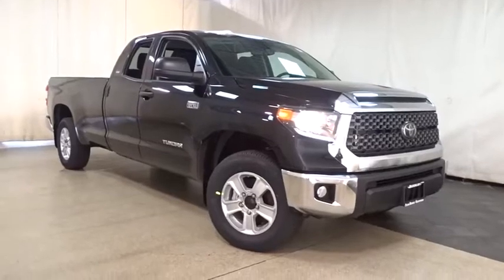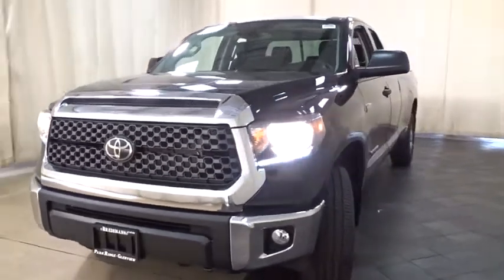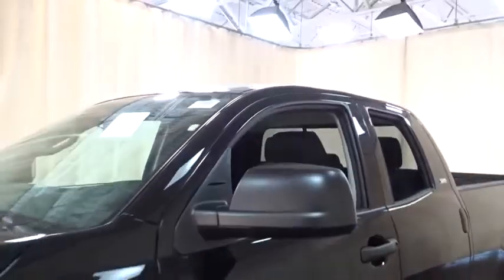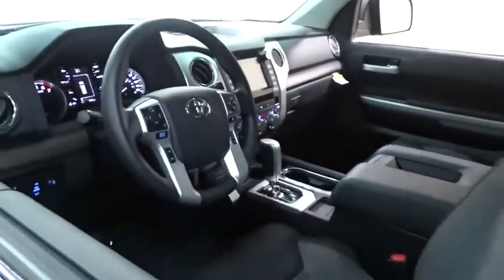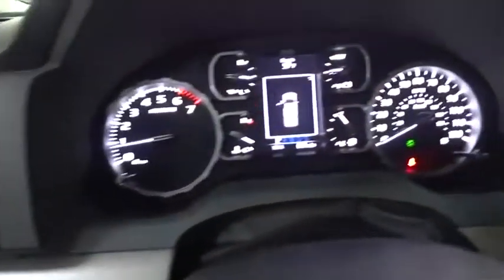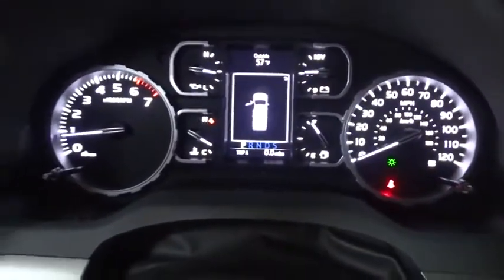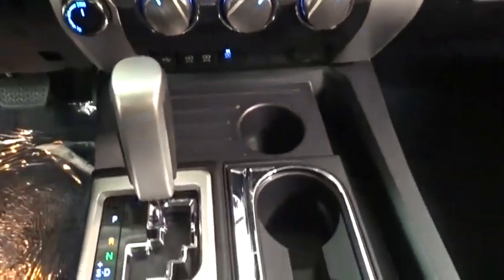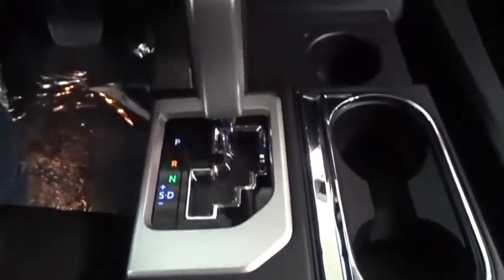2020 Toyota Tundra Des Plaines, Elmhurst, Schaumburg, Chicago, Naperville, IL T54866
Midnight Black Metallic New 2020 Toyota Tundra available in Des Plaines, Illinois at Bredemann Toyota. Servicing the Elmhurst, Schaumburg, Chicago, Naperville, IL area.

Bredemann Toyota
1301 W Dempster St

WHEELS: 18 5-SPOKE ALLOY  -inc: Tires: P275/65R18 AS,ALL WEATHER FLOOR LINER & DOOR SILL PROTECTOR PKG,SR5 UPGRADE PACKAGE  -inc: front center console w/3 cupholders and replaces standard equipment column shifter w/floor mounted urethane shift lever and knob  Urethane Tilt/Telescopic 4-Spoke Steering Wheel  Anti-Theft Immobilizer w/Alarm  38 Gallon Fuel Tank Capacity  Front Bucket Seats  8-way power-adjustable driver's seat w/power lumbar support and 4-way manual adjustable front passenger seat,SPRAY-ON BEDLINER,EXHAUST TIP (TMS),CHROME EXHAUST TIP,SR5 PACKAGE  -inc: Illuminated Entry System  illumination for cab and driver footwell,DOOR EDGE GUARDS,Four Wheel Drive,Tow Hitch,Power Steering,ABS,4-Wheel Disc Brakes,Brake Assist,Brake Actuated Limited Slip Differential,Steel Wheels,Tires - Front All-Season,Tires - Rear All-Season,Conventional Spare Tire,Tow Hooks,Heated Mirrors,Power Mirror(s),Intermittent Wipers,Variable Speed Intermittent Wipers,Privacy Glass,Sliding Rear Window,Power Door Locks,Automatic Headlights,Daytime Running Lights,Fog Lamps,AM/FM Stereo,Satellite Radio,MP3 Player,Bluetooth Connection,HD Radio,Requires Subscription,CD Player,MP3 Player,Steering Wheel Audio Controls,Auxiliary Audio Input,Satellite Radio,HD Radio,Requires Subscription,Split Bench Seat,Pass-Through Rear Seat,Rear Bench Seat,Adjustable Steering Wheel,Trip Computer,Power Windows,Keyless Entry,Power Door Locks,Cruise Control,Adaptive Cruise Control,A/C,Cloth Seats,Driver Vanity Mirror,Passenger Vanity Mirror,Auto-Dimming Rearview Mirror,Universal Garage Door Opener,Power Windows,Power Door Locks,Trip Computer,Engine Immobilizer,Telematics,Requires Subscription,Traction Control,Stability Control,Traction Control,Front Side Air Bag,Lane Departure Warning,Tire Pressure Monitor,Driver Air Bag,Passenger Air Bag,Front Head Air Bag,Rear Head Air Bag,Passenger Air Bag Sensor,Knee Air Bag,Child Safety Locks,Back-Up Camera,WiFi Hotspot